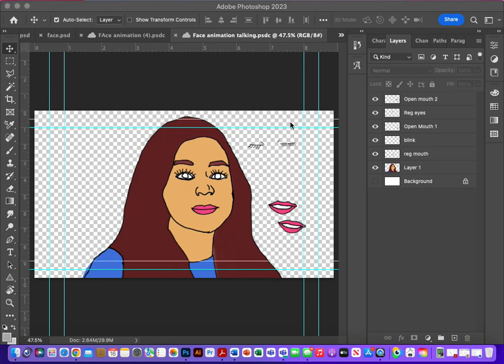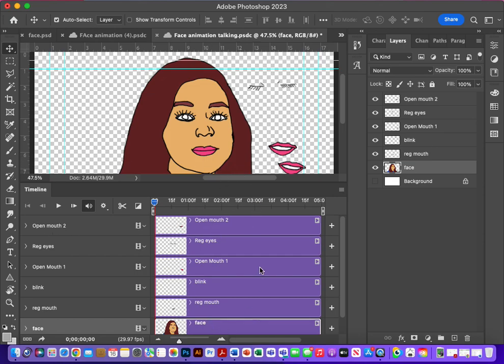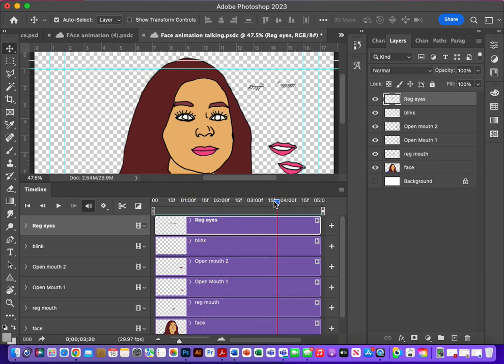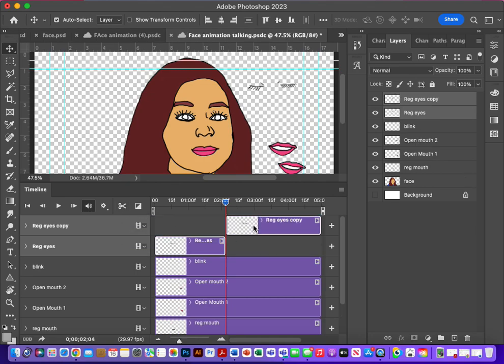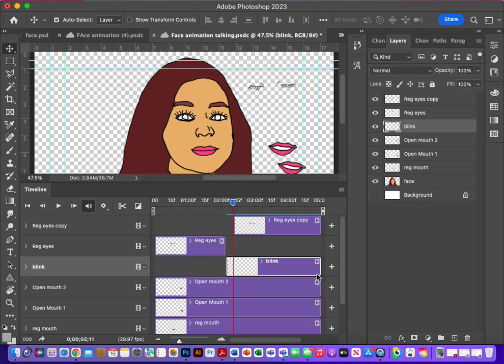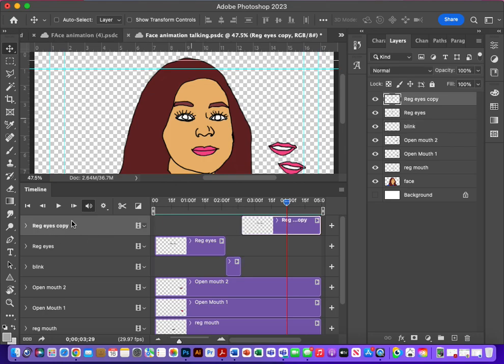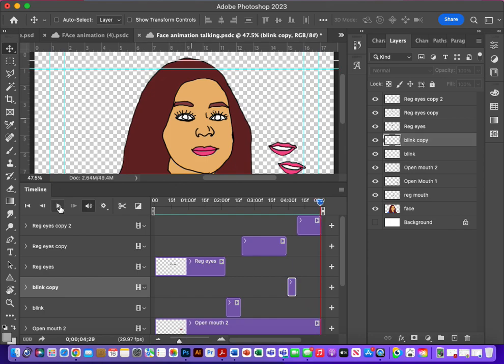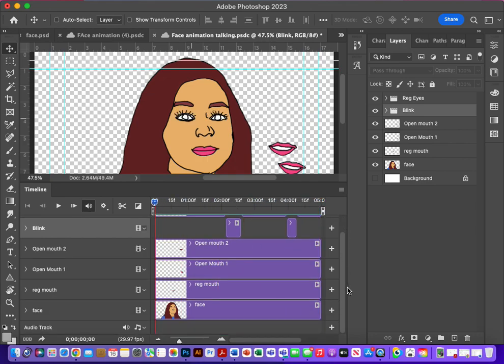Animating on Photoshop